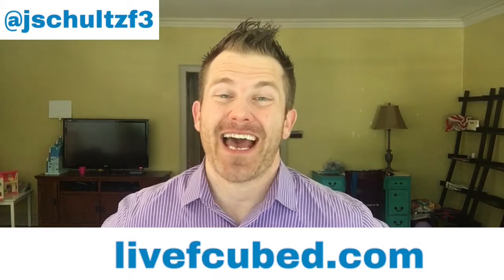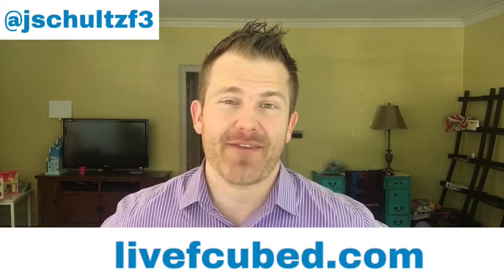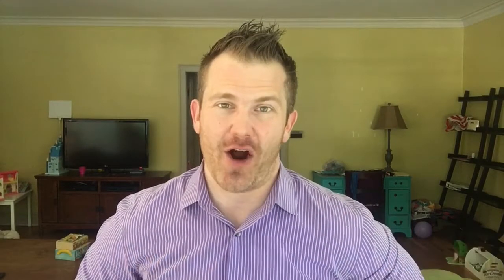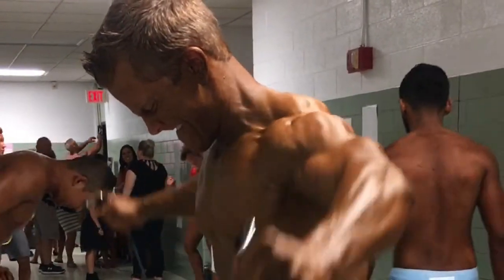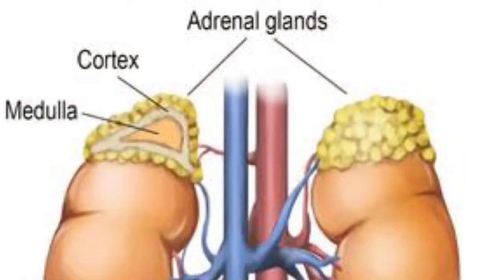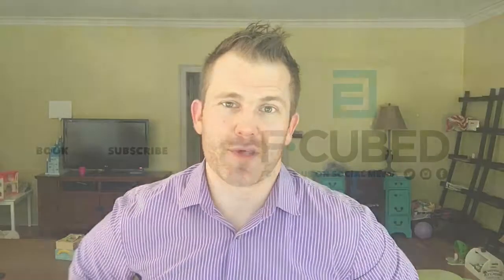What is Aldosterone? What Causes Water Retention? (LOW SODIUM INTAKE?!?!?)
What is aldosterone? How does aldosterone work? Aldosterone - a hormone produced by our adrenal glands - plays a CRITICAL role in the interrelationship between sodium and water balance inside of our bodies.

When it comes to sodium nutrition facts, most people think that a high sodium intake, or high salt intake, automatically leads to your body holding water. However, because of aldosterone a low sodium intake, or low salt intake, could actually cause water retention. So, when it comes to sodium for athletes, sodium and bodybuilding, or even “bloating bodybuilding”, it’s a bit of a sodium myth to assume that a low sodium intake will rid your body of excess water.

In other words, if you’re focused on how much sodium per day to lose weight, then understanding the aldosterone hormone function can help you keep your water weight to a minimum.